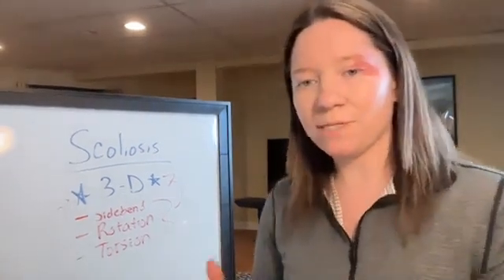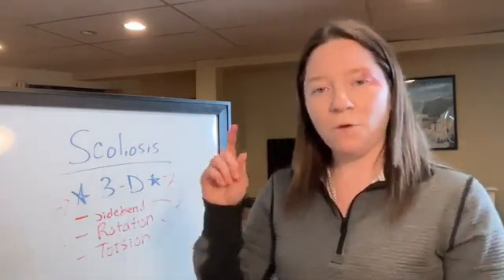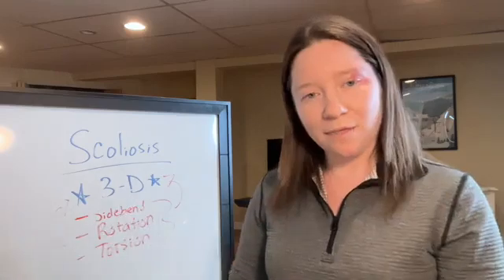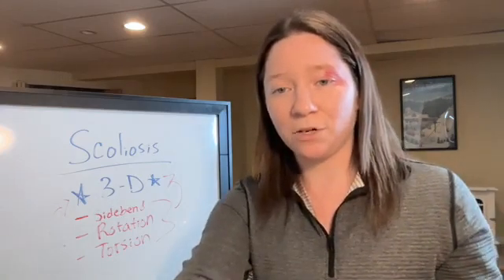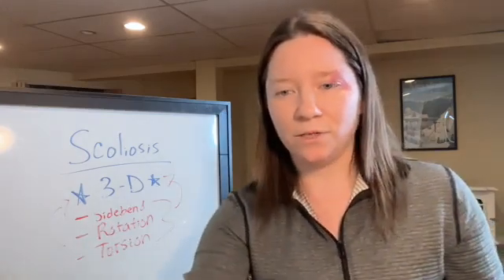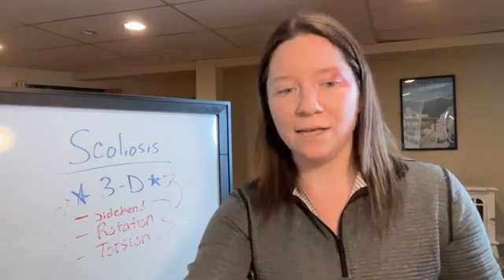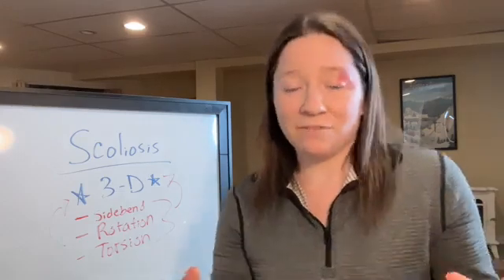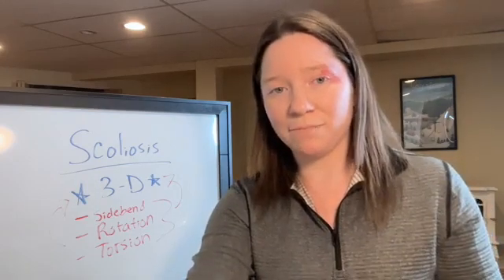Scoliosis: why can't we just bend the opposite direction?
Scoliosis is 3-dimentional- the spine is curved, rotated, and torsioned. This video discusses the anatomy of scoliosis and how the Schroth Method can help!

📱 Text "CLUB" to to join the ScoliClub Hub—your all-in-one online exercise database, group classes, and supportive community for adults and kids with scoliosis. This is your first step to learning specific exercises customized to your curve and needs!